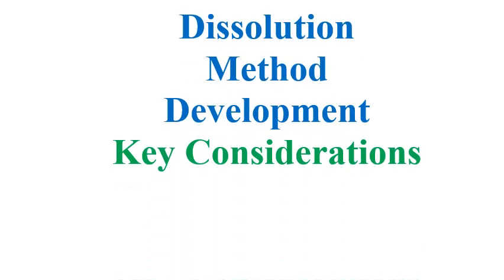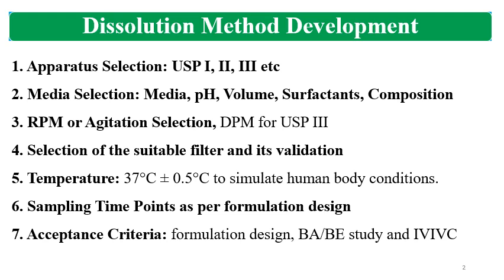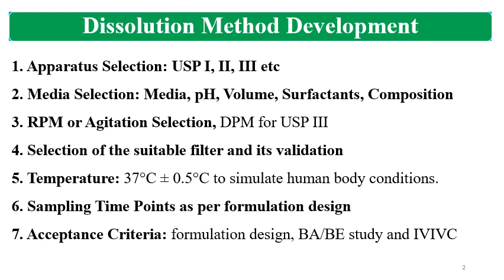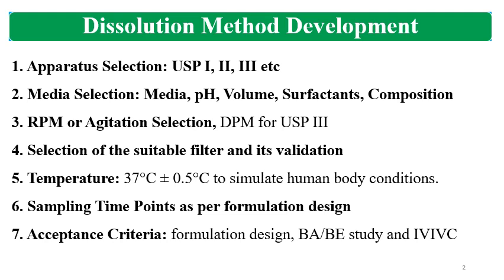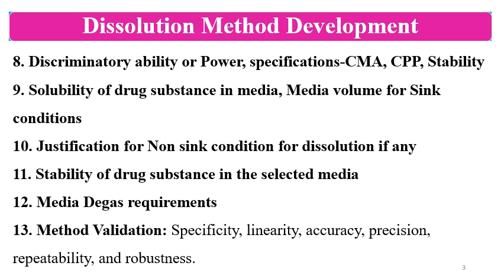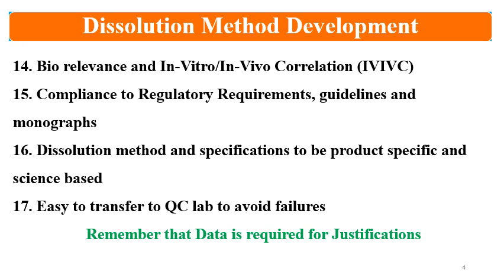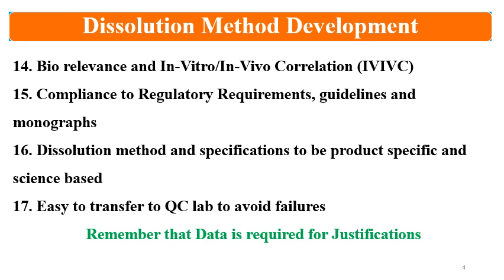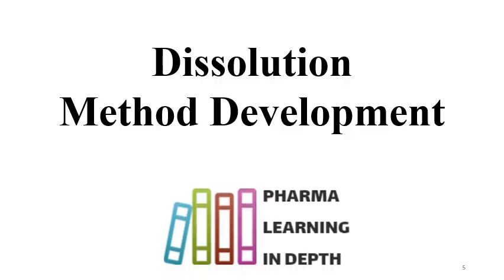Dissolution Method Development Key Considerations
Video Title: Dissolution Method Development: Key Considerations

Description:
Join us as we dive into the essential aspects of Dissolution Method Development in pharmaceutical formulations. In this video, we highlight the key considerations necessary for developing effective dissolution methods, including criteria for selection, validation processes, and regulatory requirements. This presentation is perfect for both students and industry professionals, providing valuable insights to enhance your understanding of dissolution testing in drug development.